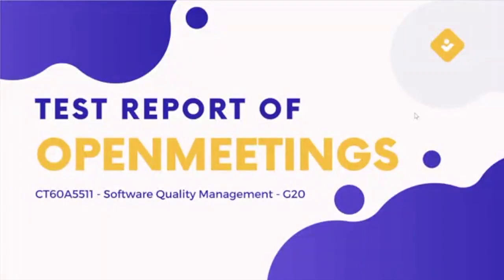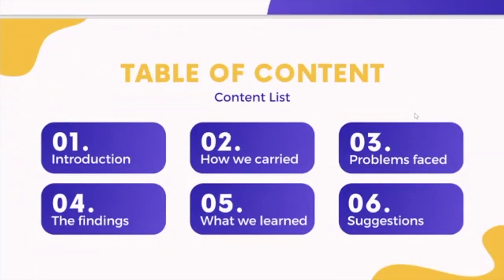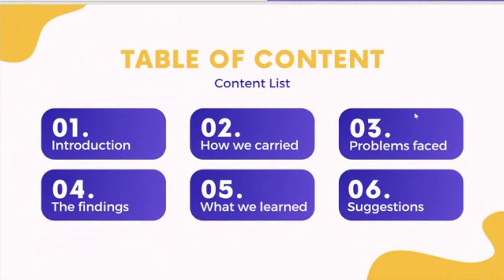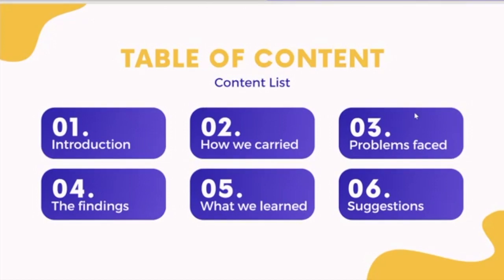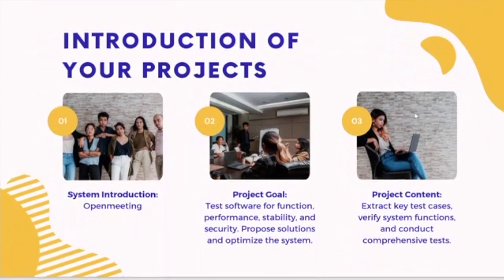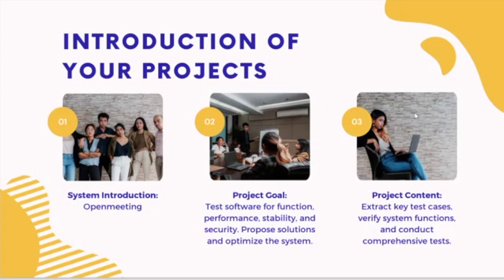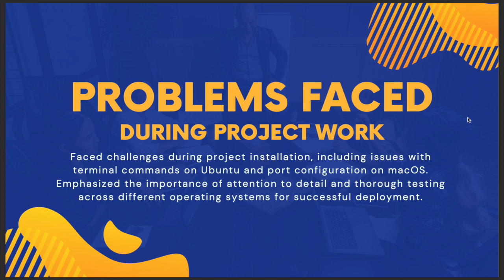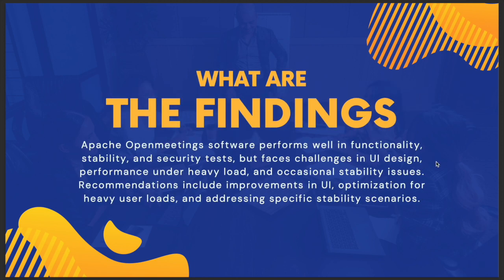Presentation report of Openmeetings(Lower quality)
CT60A5511 - Software Quality management
Group 20